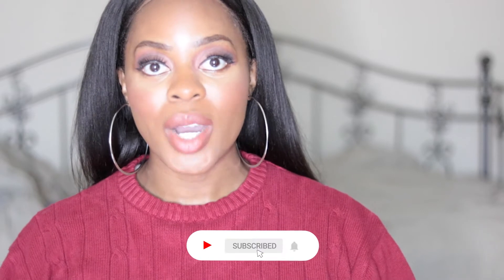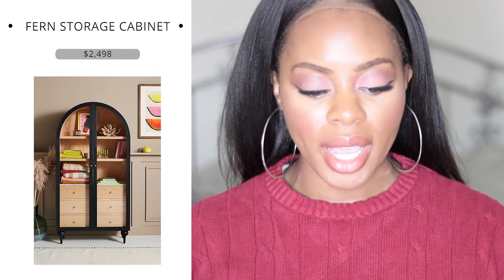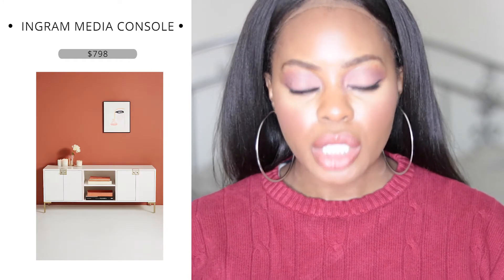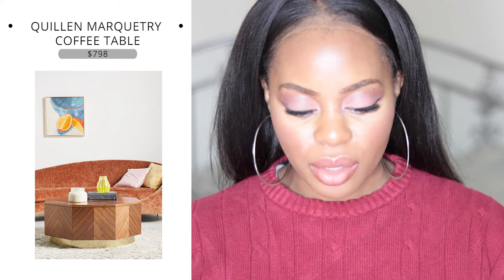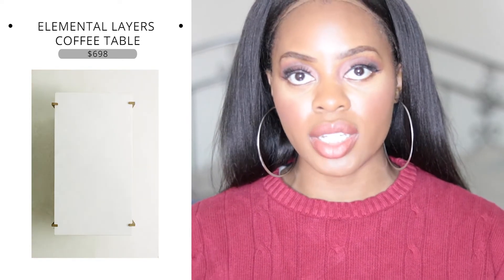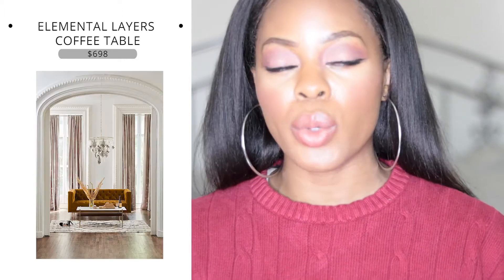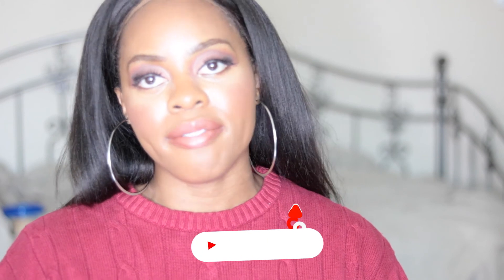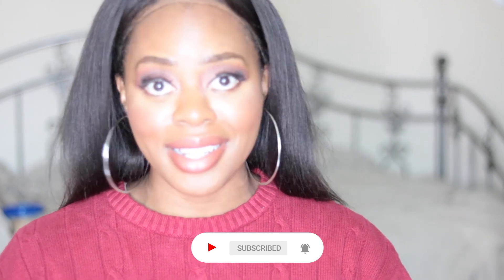Furniture Friday - Anthropologie Wishlist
Episode 3 - Furniture Friday - Anthropologie Wishlist

Hey Neighbor. Welcome to the third episode of Furniture Friday's. In Furniture Friday's, I highlight some furniture pieces that I've seen while cyber browsing (window shopping on the web). In this week's episode, I talk about a few pieces of furniture that I want from Anthropologie. What are some furniture pieces that you want from Anthropologie? Leave your answers down below in the comments section.

FTC- All the items were purchased by me. God is good! :)